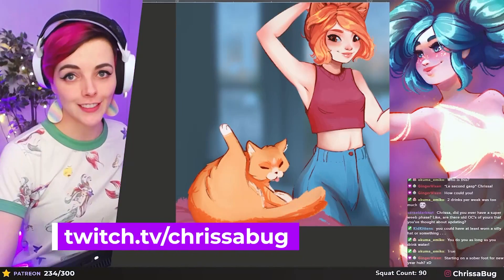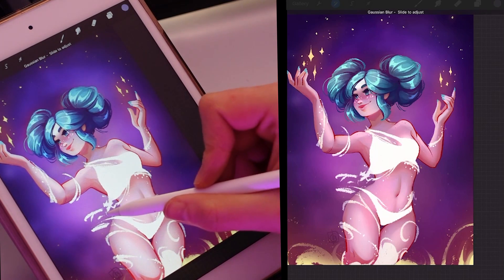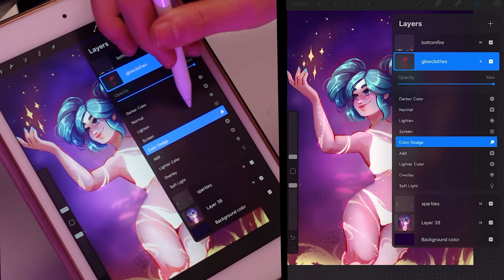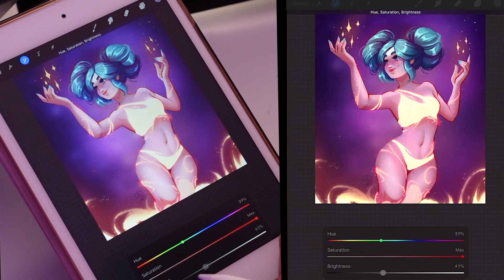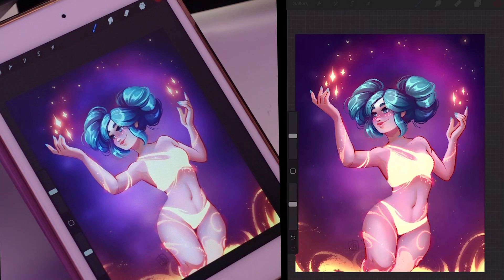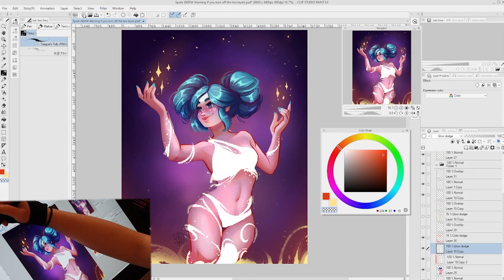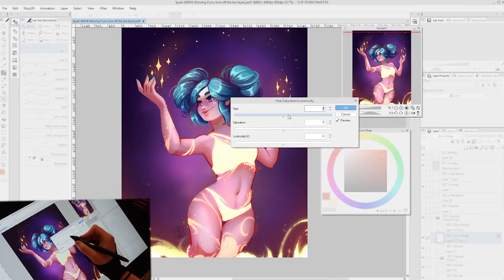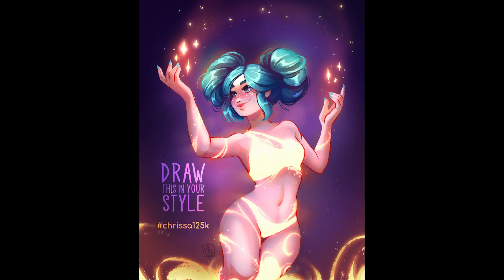Add Easy Glow Tutorial with PROCREATE or CLIP STUDIO PAINT!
Brand new Draw This in Your Style Challenge is up on Instagram!

 After a bunch of people asked about glow, I decided to put together this tutorial and how I paint/add glow to my artwork using Procreate on my Ipad mini OR Clip Studio Paint on my computer!  The same principals can also be applied to apps like photoshop!

0:00 What are we doing?
0:50 How to Paint Glow in Procreate
6:18 How to Paint Glow in Clip Studio Paint
10:11 2021 Goal!

My top 12 Photoshop brushes can be found for FREE on my GUMROAD: